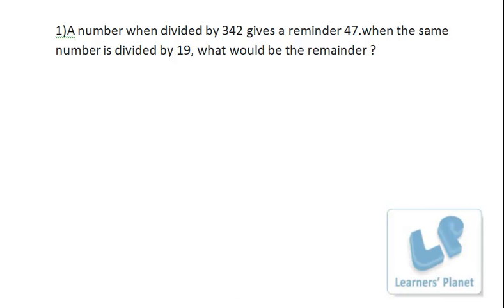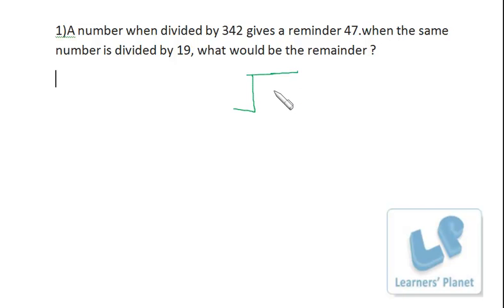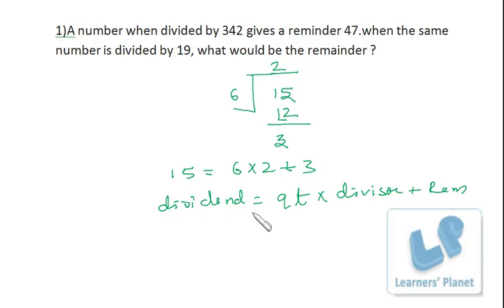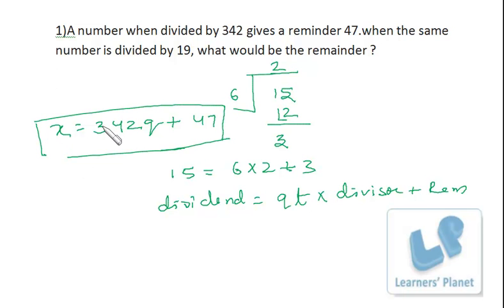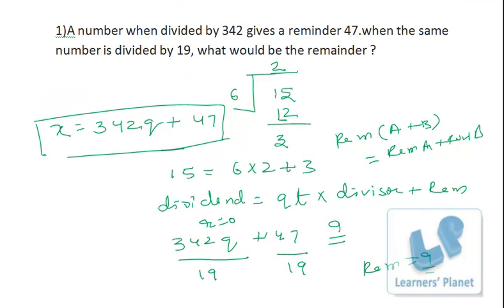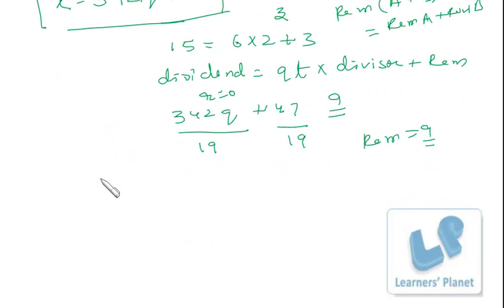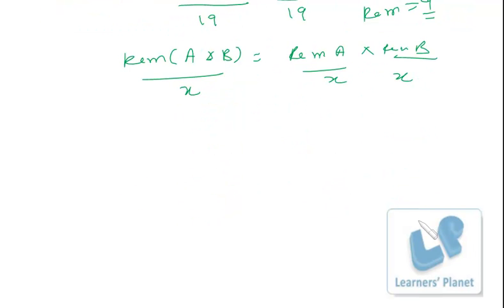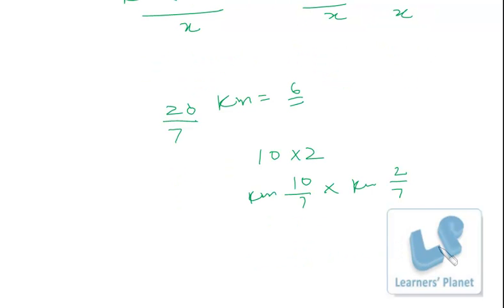Number system concept GRE and GMAT quantitative aptitude problems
Query by vivek singh Bhadauria. A rich collection of video lectures for Quantitative aptitude, Data interpretation, reasoning for CAT CMAT Bank PO IIFT, XAT and other competitive exams.